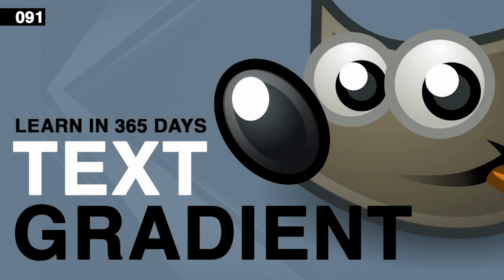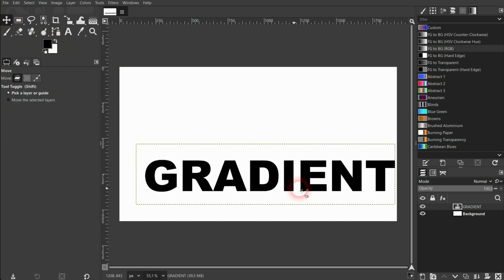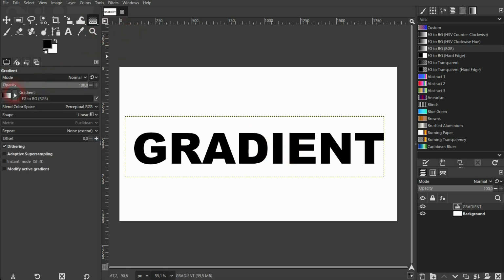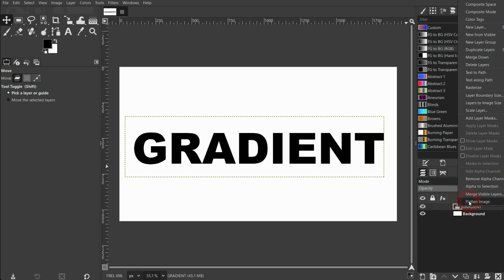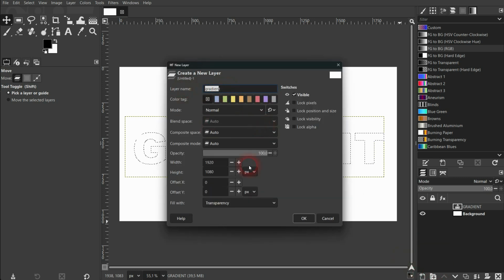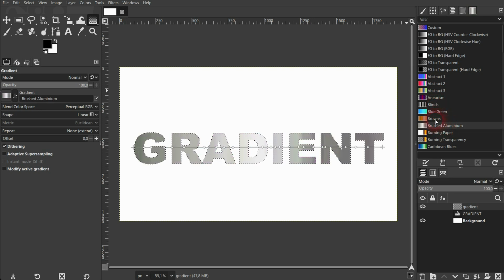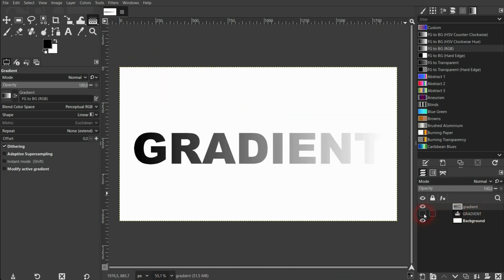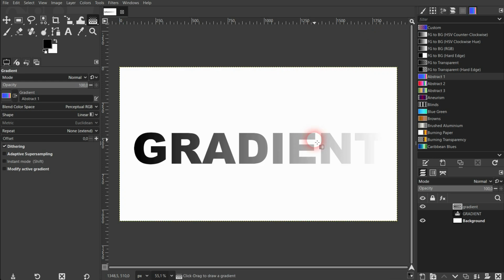How to Add a Gradient to Text in Gimp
Learn Gimp in 365 Days - Day 91: In this tutorial I'll show you how to add gradient to text in Gimp.